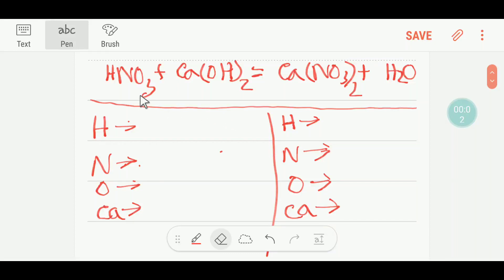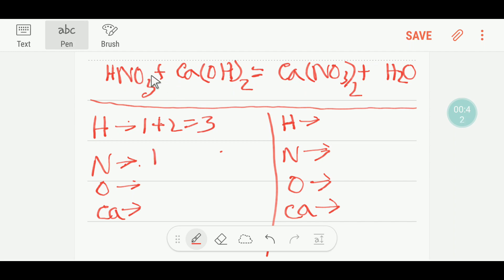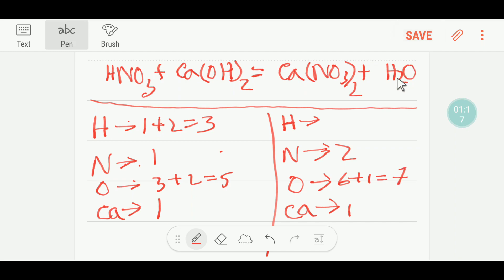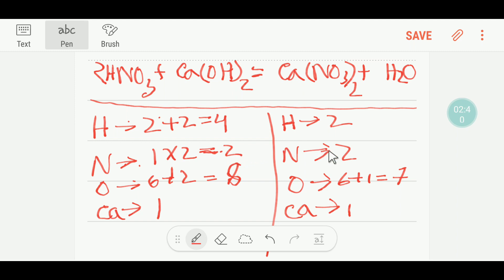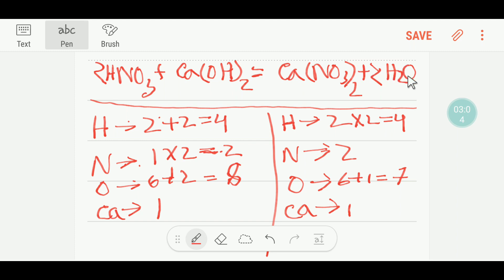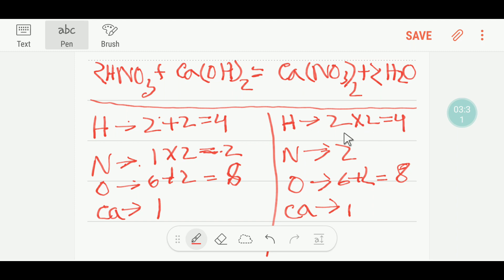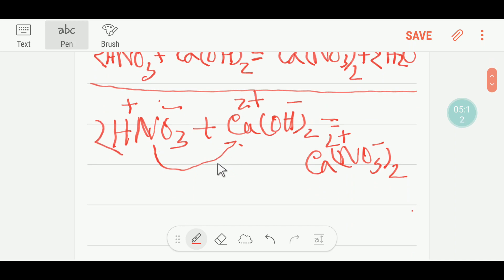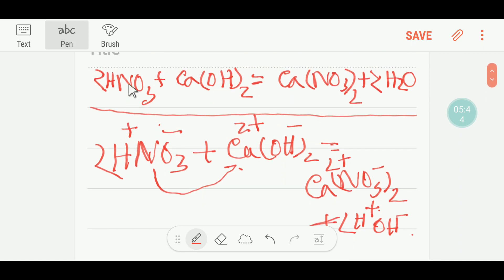HNO3+Ca(OH)2=Ca(NO3)2+H2O Balanced Equation||Nitric acid+Calcium hydroxide Balanced Equation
HNO₃+Ca(OH)₂=Ca(NO3)₂+H₂O Balanced Equation||Nitric acid+Calcium= hydroxide+Water Balanced Equation
calcium + nitric acid word equation,nitric acid calcium oxide balanced equation,balance hno3+ca(oh)2=ca(no3)2+h2o||hno3+ca(oh)2 balanced equation

calcium hydroxide + nitric acid ionic equation

calcium hydroxide and nitric acid balanced equation

calcium and nitric acid balanced equation

acetic acid react with calcium hydroxide

calcium nitric acid symbol equation

calcium hydroxide plus nitric acid type of reaction

calcium + nitric acid word equation

hno3 + ca(oh)2 net ionic equation